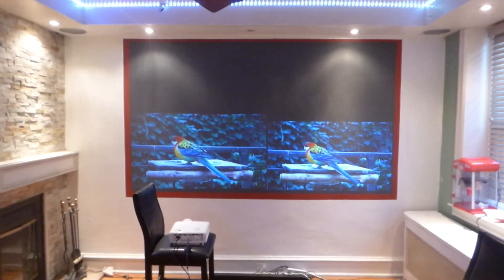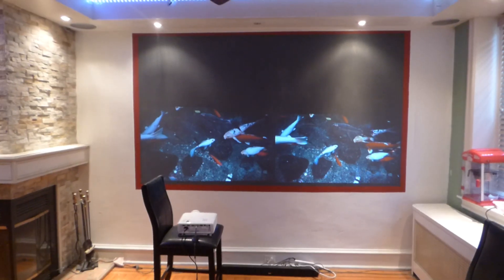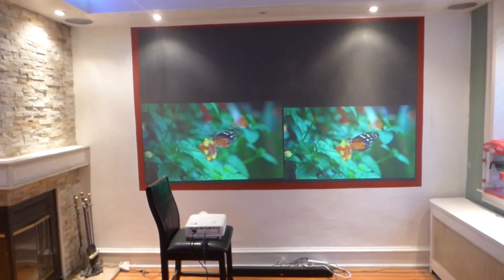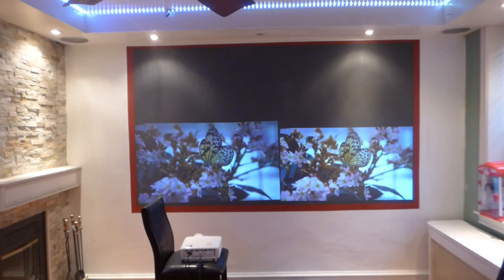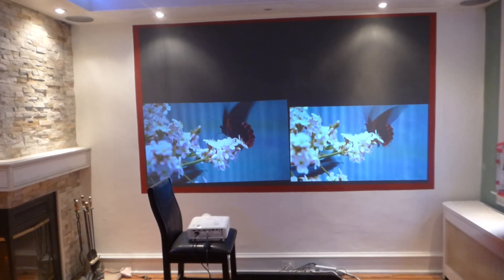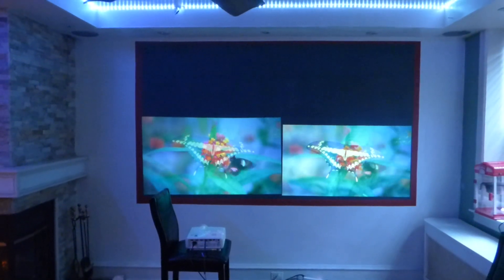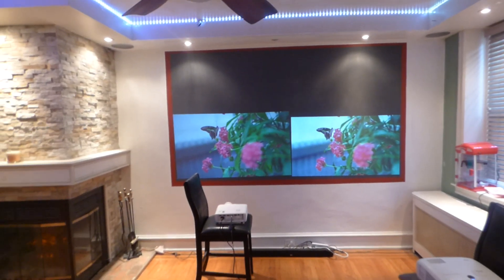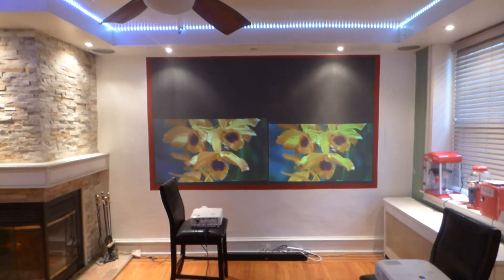720p 2500 lumens vs 4K 3500 lumens on our new luminous ALR AG.47-PLATINUM scree paint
Coming soon sold with out the home theater kit our new luminous ALR AG.47 - PLATINUM screen paint 1 qt screen size 100" 120" 16:9 - 16:10 price $309

Easy spray on or roll on application no sanding or priming needed.
Dry fast, low-odor, Low-voc, Eco-friendy.
Fully weatherproof for out door home cinema.
ALR technology gain X2
3D ready
4K enhancement technology
Enhanced color technology
Lumens required 500 and up
Color silver/ platinum
Projector types: Long throw, short and ultra short throw, DLP, LCD, LED and LASER.